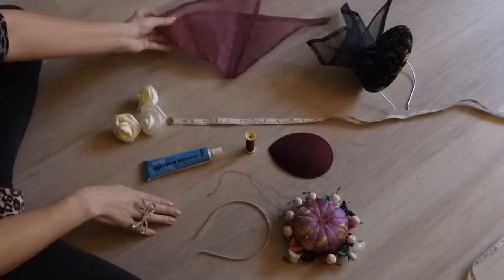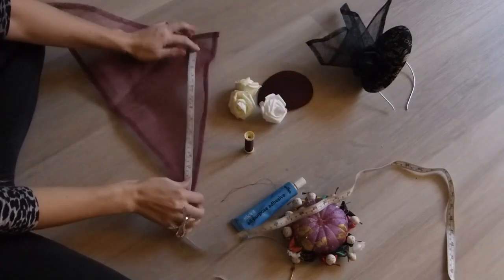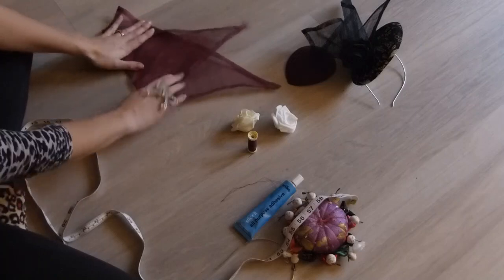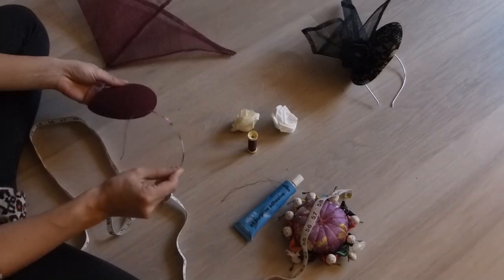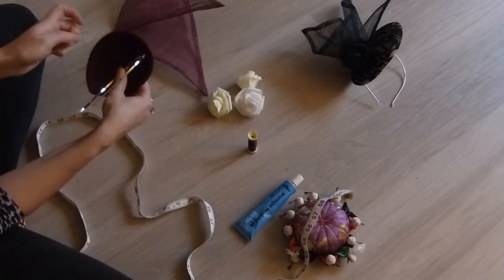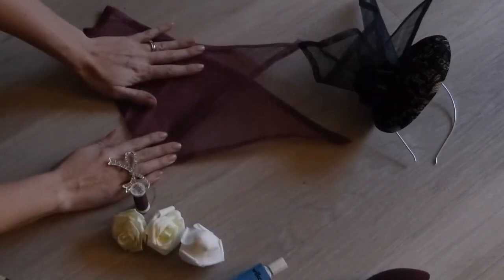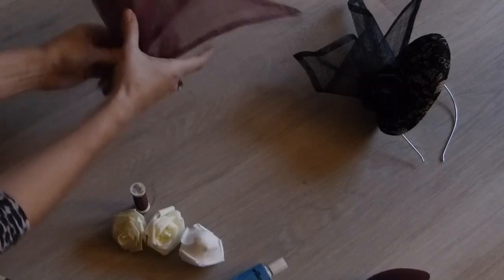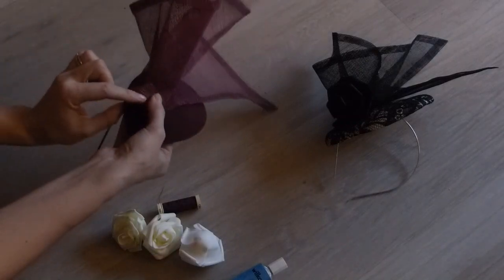How to make a Pillbox Fascinator Hat, Millinery-easy DIY teardrop hatinator for a wedding or races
This tutorial shows you how to make this gorgeous Fascinator Headpiece, Formal Hat, Hatinator, or whatever you want to call it.

Below are the links for the materials

What you will need:
- Sinamay from ebay

- Fabric Roses (you can make them yourself from ribbon take a look at my fabric flower DIY

- Metal Hairband
and
- Superglue (Wilkinson)

We also sell lots of ready made fascinator hats, please take a look on the website

or in my Etsy shop